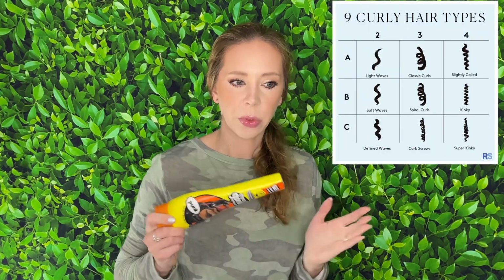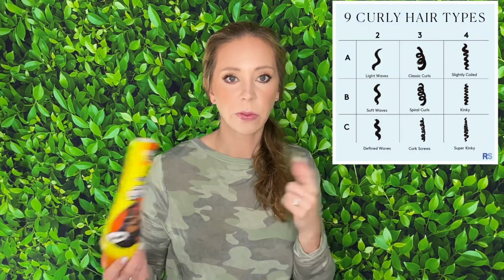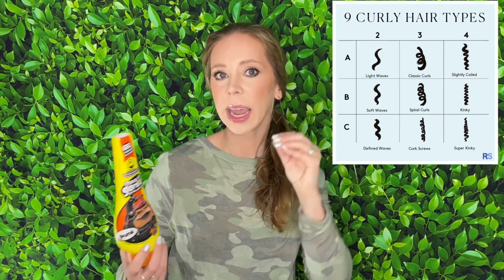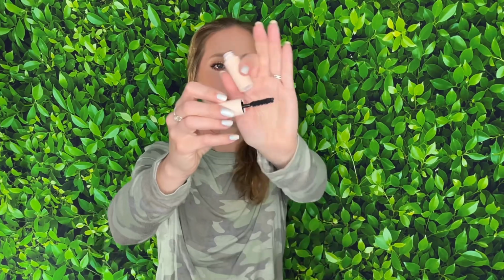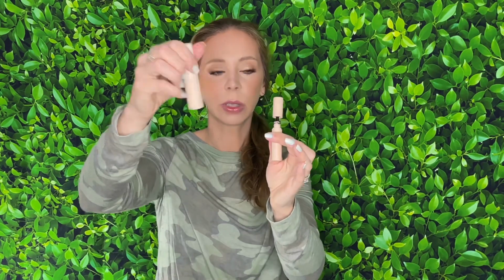Beauty Empties - Repurchase or Pass?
Watch to see what I've used up and if I'd repurchase or pass!

* Gifted
** My videos are pre-recorded, hence the change in background or change in my hair from one video to the next **

What I'm wearing:
Prep:    n/a
SPF:     n/a
Primer:  ​  n/a
Foundation:        @lumenebeauty  invisible glow fresh skin tint
Concealer:   @neutrogena  peach color corrector &  @maybellinenewyork  instant age rewind eraser in pink
Powder:   @covergirl  simply ageless instant wrinkle blurring powder in 225
Contour/bronzer:     SALT NY contour/bronzer creme tints
Blush:       ​    SALT NY lip & cheek Creme tint pro - maple, persimmon, mauve ganache,
Highlight: ​ unknown
Brows:    Physicians formula  unstoppable hold butter brazilian brow lift gel
Eyes:    @pfcosmetics  eye booster super slim liquid liner & Physicians formula eyebooster lash illusions mascara
Lips:   ​   @tower28beautyofficial   lip pencil &  @colourpopcosmetics  lux gloss
Earrings:   n/a
Hair:  n/a
Necklace:  n/a
Top: Express ribbed bra cup cami top (LOVE!!!) [I wear a medium for reference]
Nails: See my IG page @melindajoy926